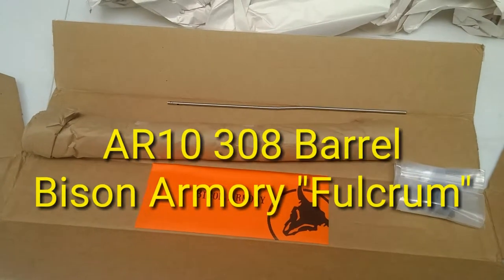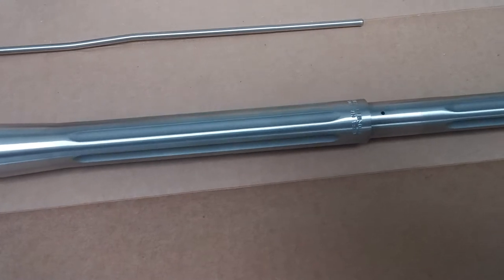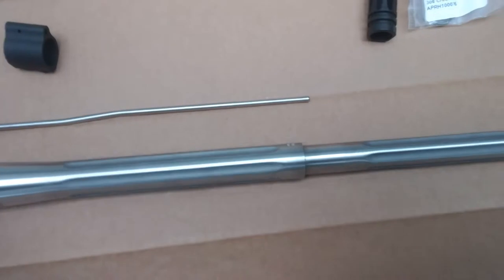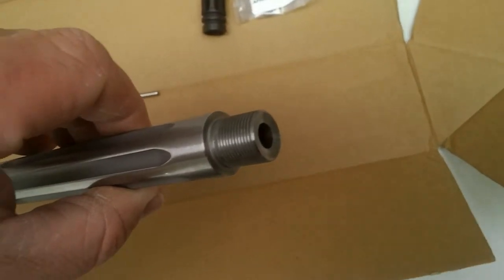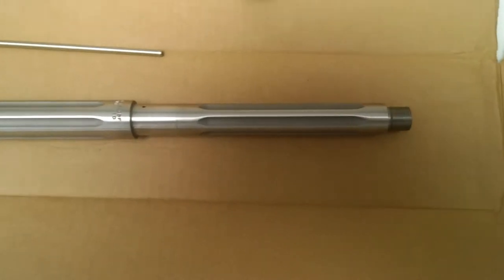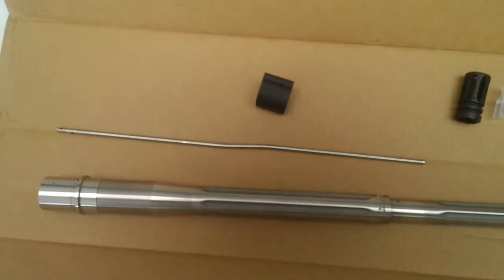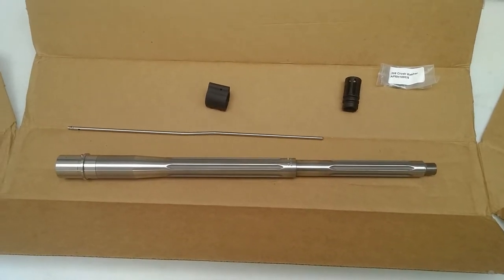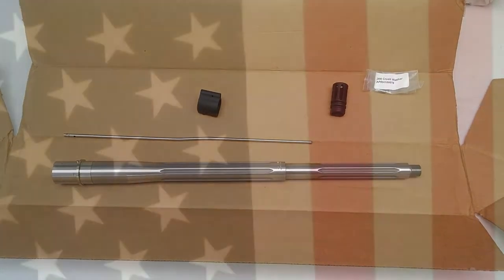AR10 308 Precision Rifle Barrel Unboxing - Bison Armory Fulcrum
Opening up a big beautiful barrel from Bison Armory for my upcoming precision AR10 build.